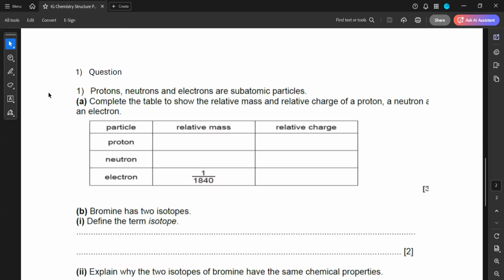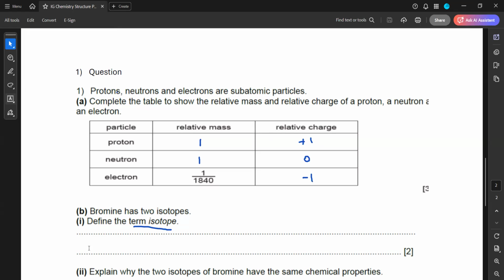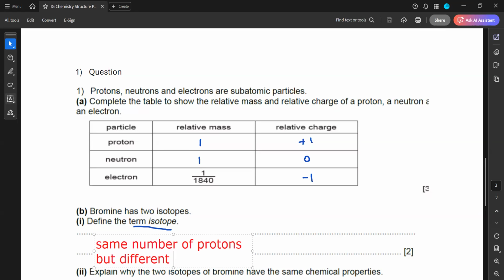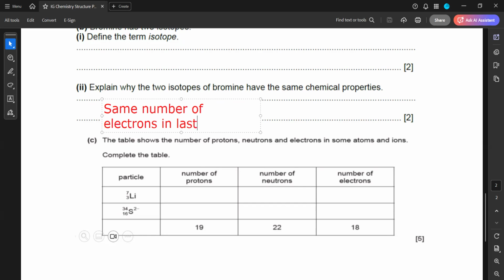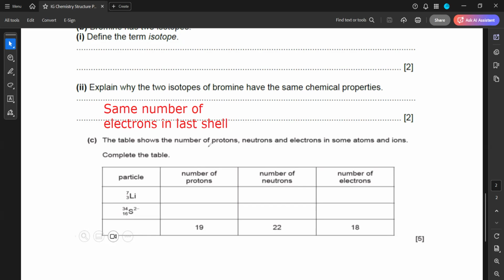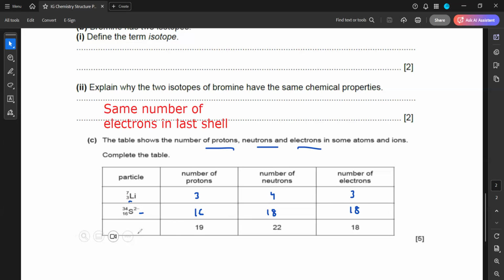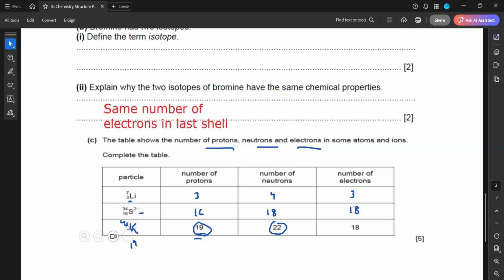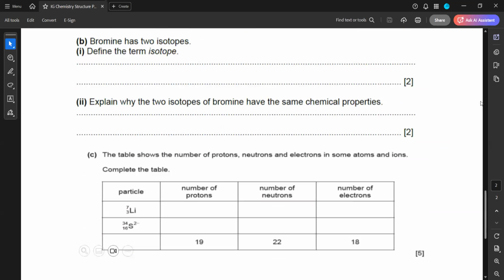IG Chemistry Structure pop quiz 8